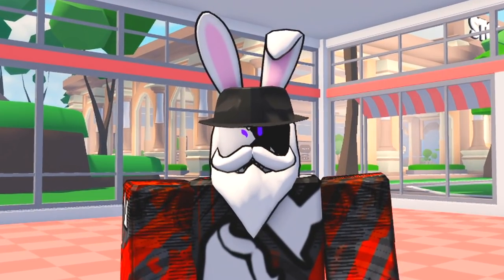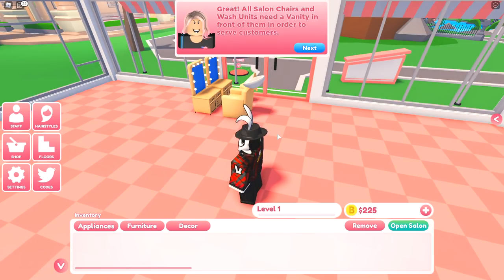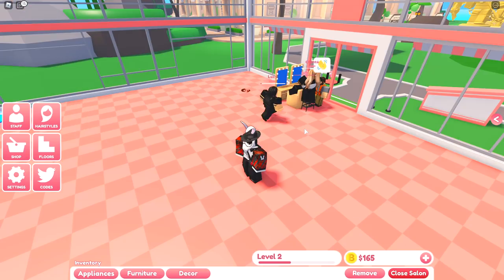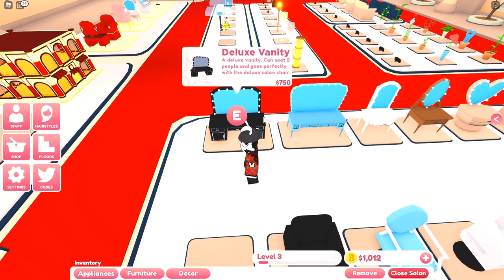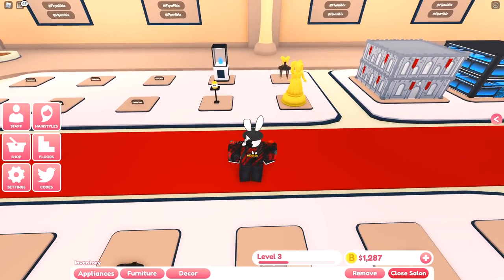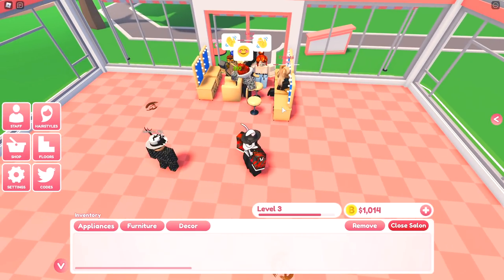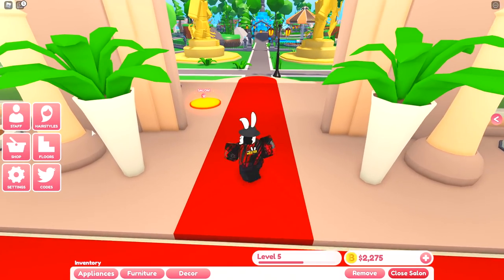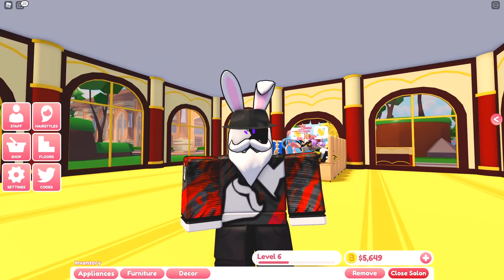OPENING MY OWN HAIR SALON! My Salon Roblox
Came across this really well made game last night called My Salon Roblox, figured I would go ahead and share it with all of you guys!